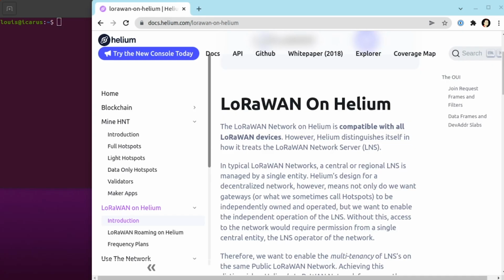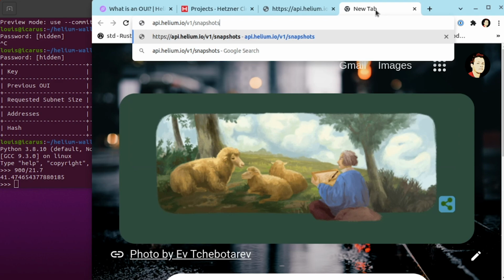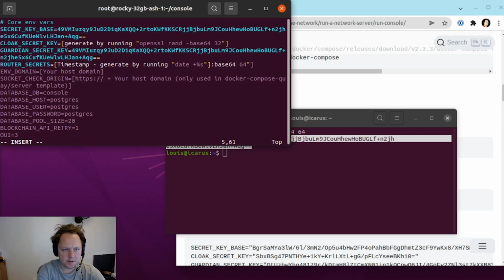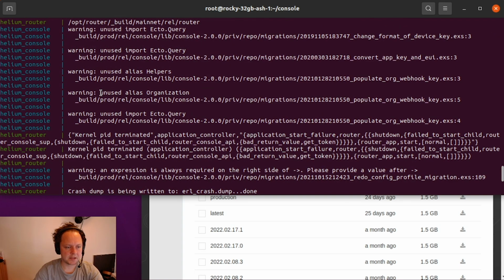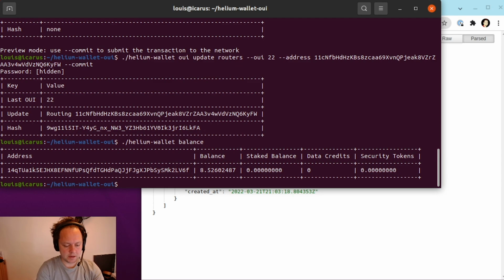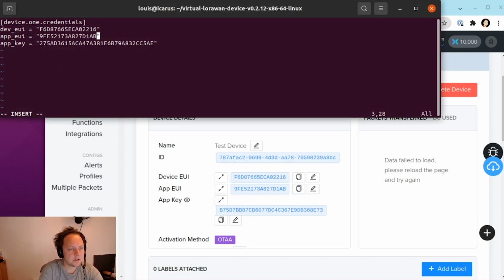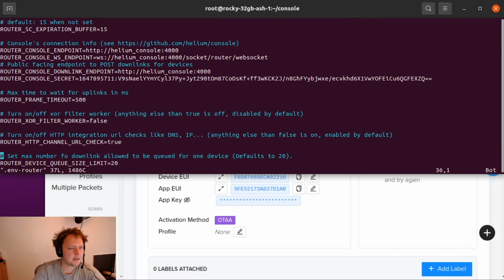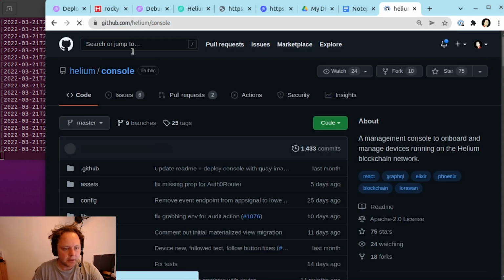Run Your Own Helium Console & Router Instance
Follow this step-by-step guide to run your own instance of Helium Console/Router.